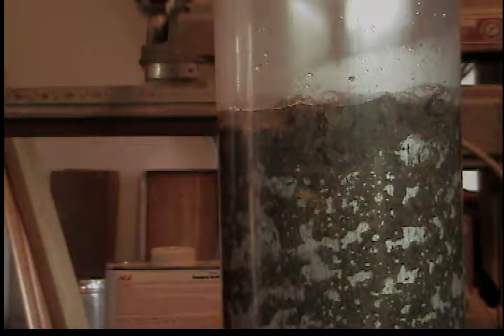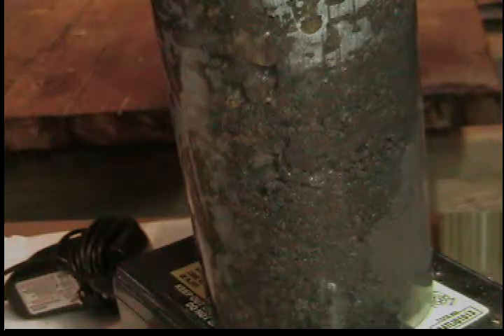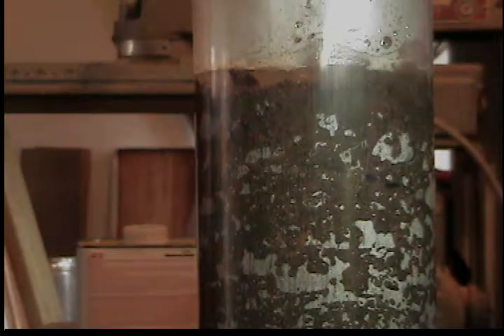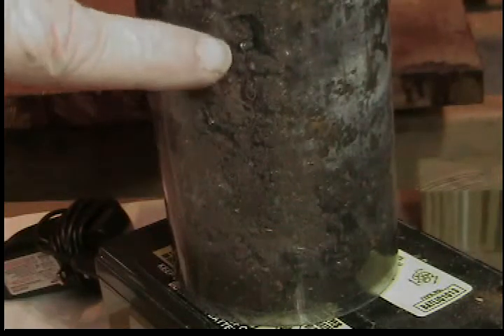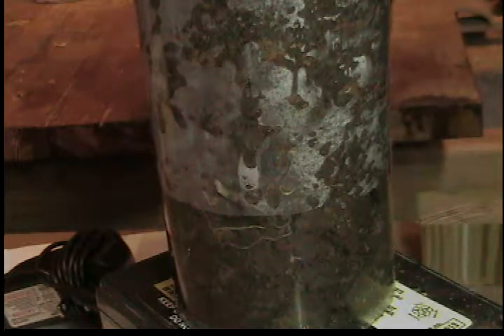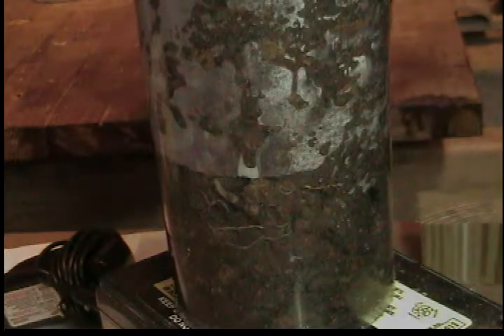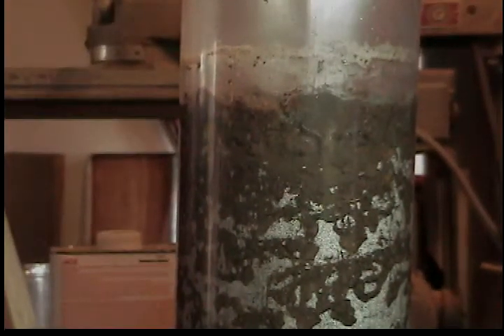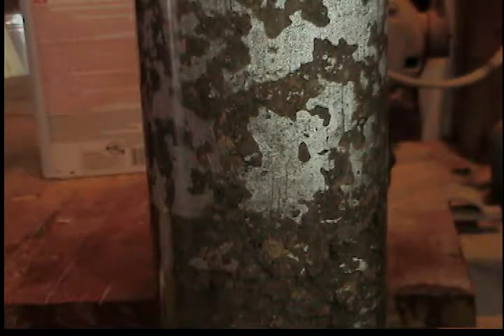Water movement through soil pores video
This video shows the movement of water through pores in the soil.  It shows the progression through micro and  macro pores as a soil is wetted by a rainfall.